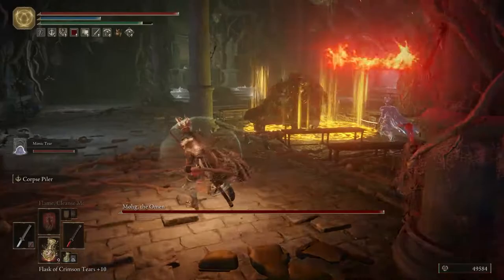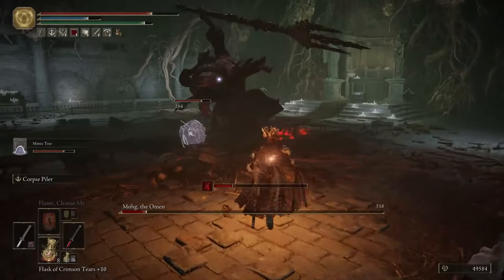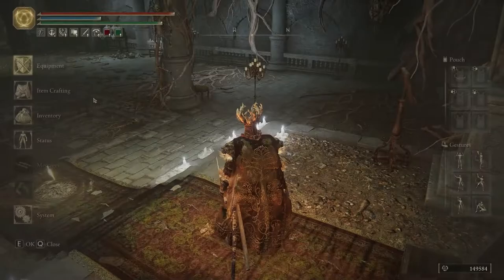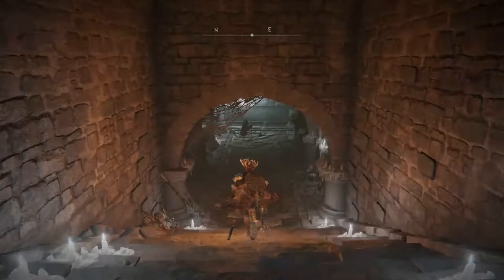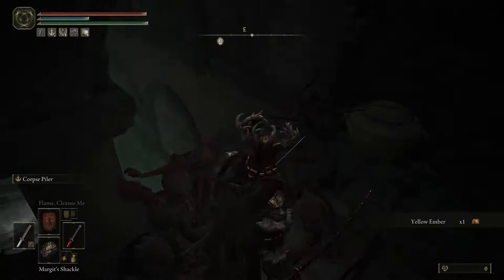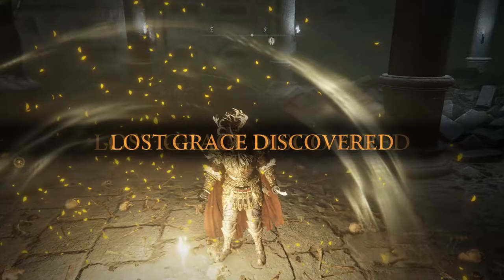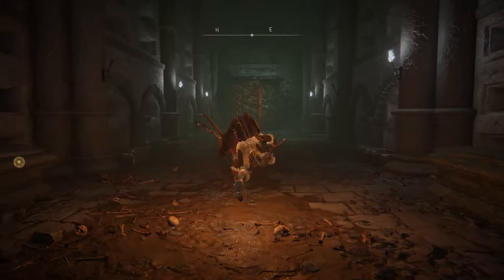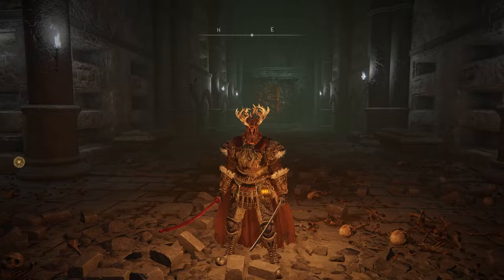Mohg, The Sewer Rat and Subterranean Shunning Grounds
I finally took the time to play Elden Ring :D
If anyone is a long time subscriber then they know that I was trying to do a 100% walkthrough of Sekiro a while back before giving up cuz youtube was removing views from my videos back then.
As someone who has never played any Dark Souls games I am looking forward to learning this game. Any tips will be appreciated as long as they don't contain too many spoilers.
(Might record live if I am ever free)